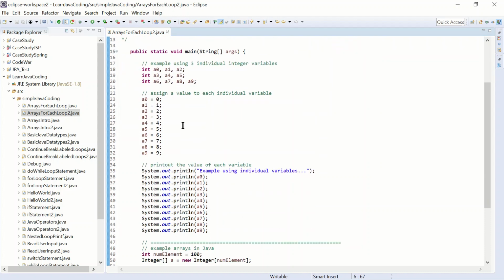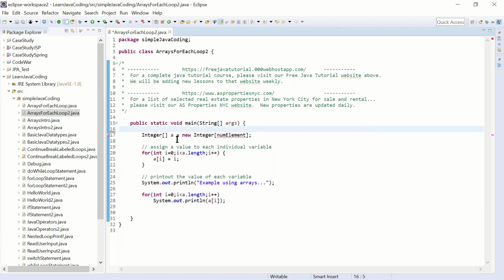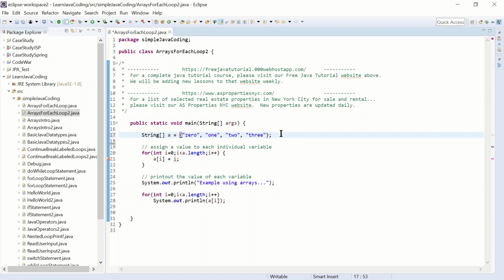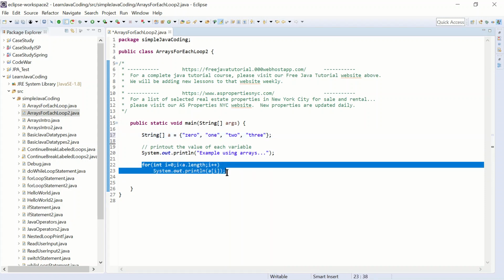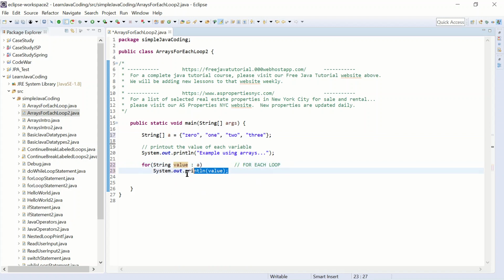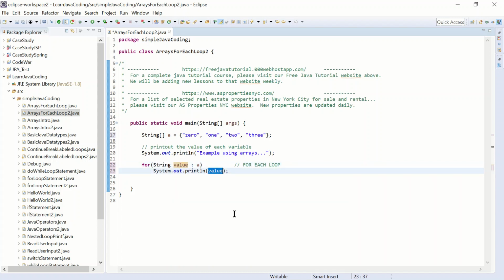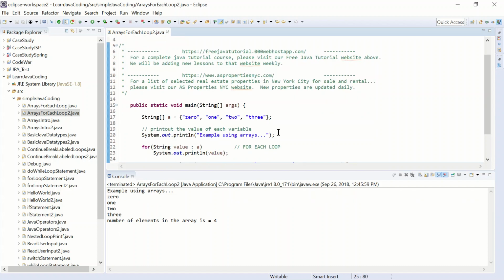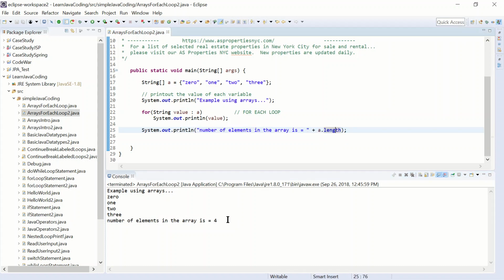Java Tutorial Lesson 0015s - Arrays and For Each Loop - short version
Java Tutorial Lesson #15 - This video will show you how to loop thru an array using the FOR EACH loop in Java.